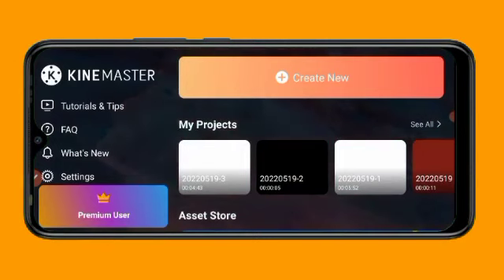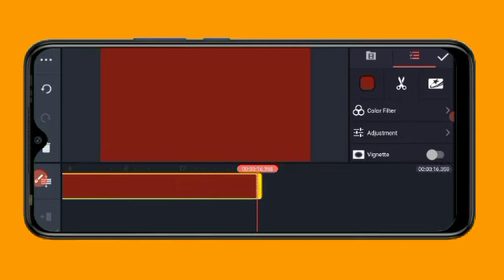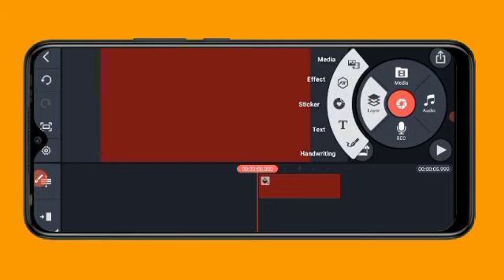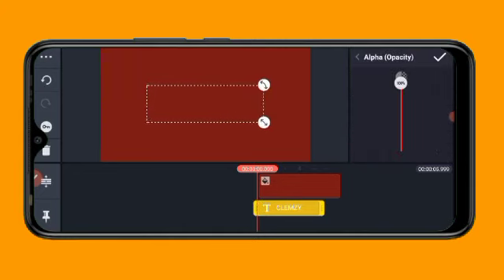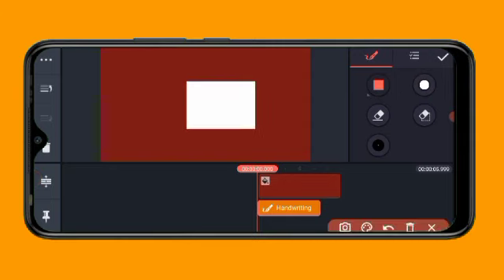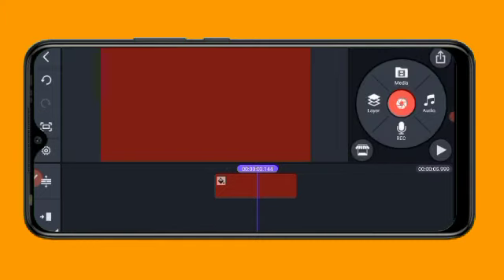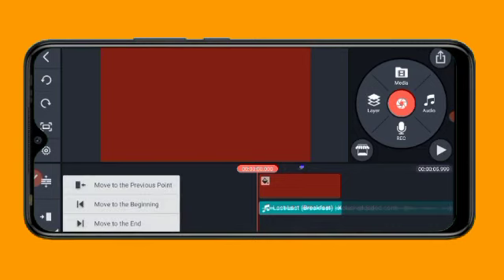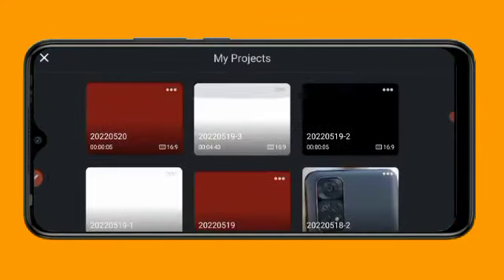INTRODUCTION TO KINEMASTER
Introduction to KineMaster for video creation and editing.